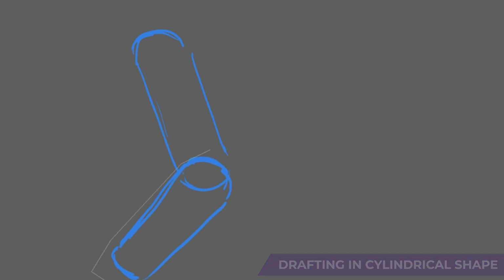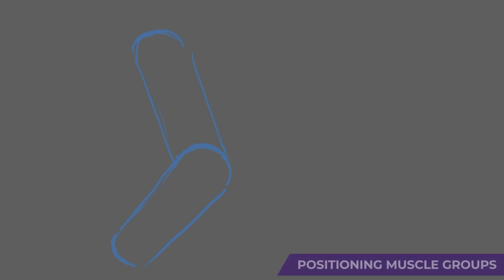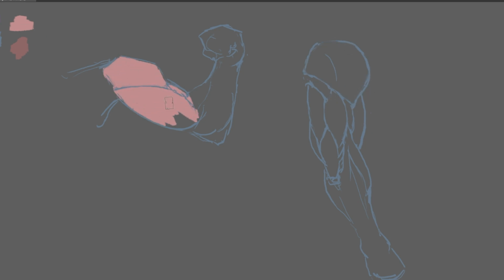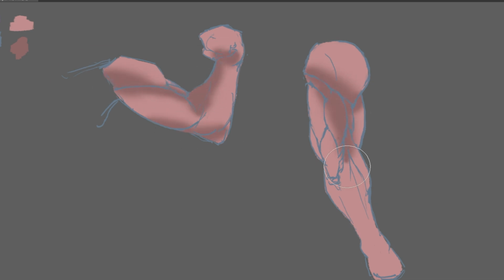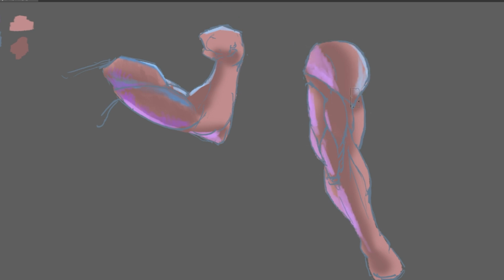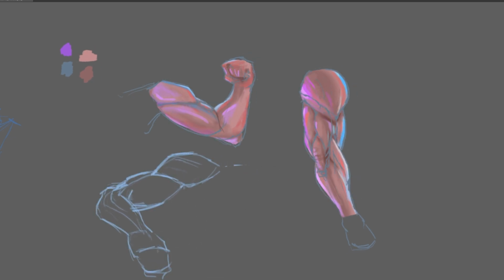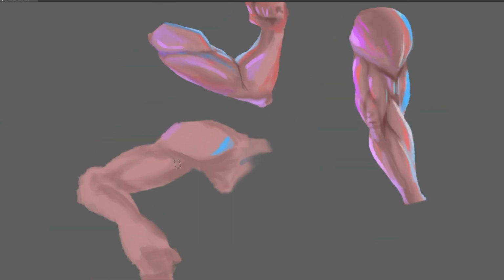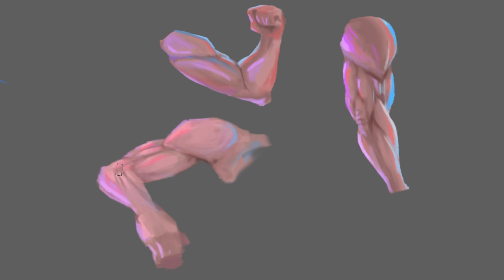Learn ARM Drawing in 10 Minutes with PRO Tips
This a 4 part series covering the anatomy of the upper arm. In the previous 2 videos, we studied muscle groups and photo references before applying our knowledge into today's illustration. In the next and last part, we will apply all of these experience onto 3D sculpts in Zbrush

If there are any topics that you are really keen to learn, please do drop your interest in the comments section below. We have a small little community who shares the same interest in this field, just us on discord